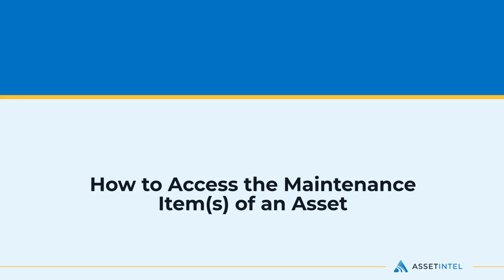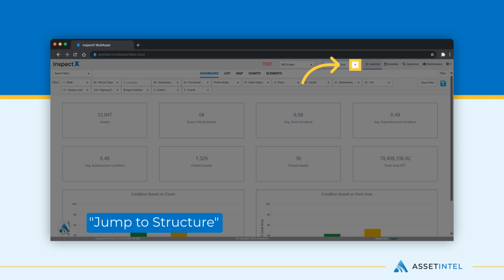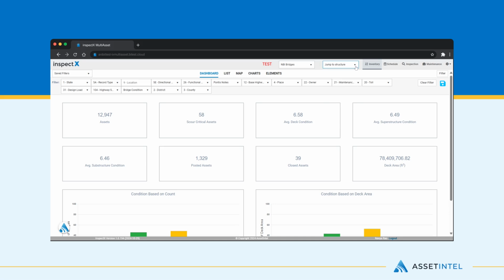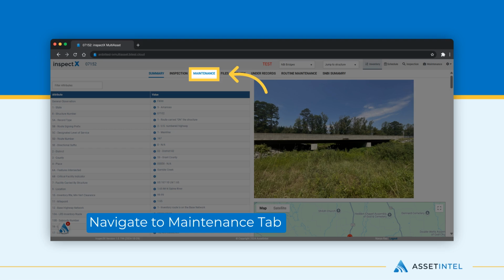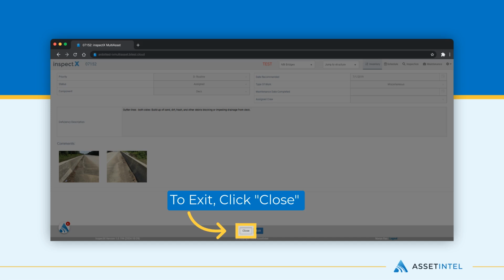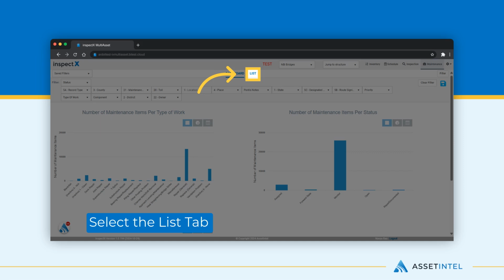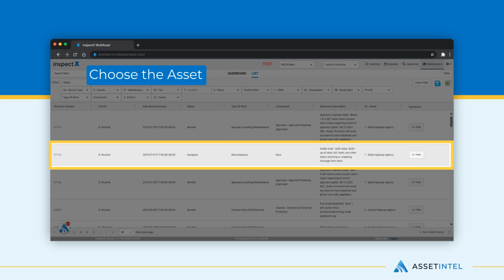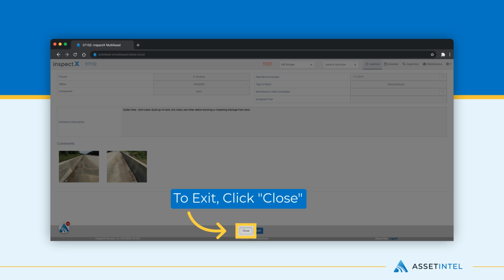How to Access the Maintenance Item(s) of an Asset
inspectX is an advanced, web and tablet-based solution designed to streamline the management and inspection of transportation infrastructure assets, including bridges, tunnels, and culverts. With features like offline inspection capabilities, SNBI compliance, dynamic data visualization, and seamless integration with asset management systems, inspectX simplifies the entire inspection process, enhancing efficiency and reducing costs. Whether you're in the office or out in the field, inspectX provides the tools you need to manage assets, perform inspections, and maintain data quality with ease. From the NBI Coding Guide to the AASHTO Manual, inspectX offers built-in references to guide inspectors and ensure accuracy.

Learn how to access the Maintenance Item(s) of an Asset efficiently with the following straightforward instructions.